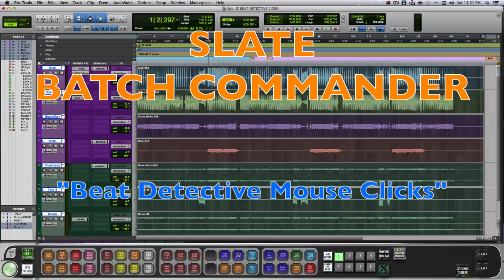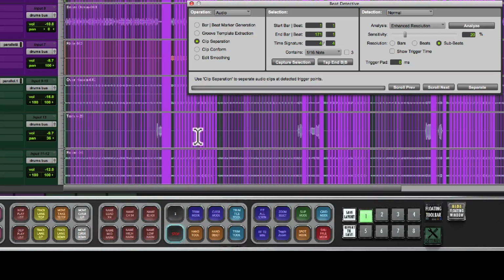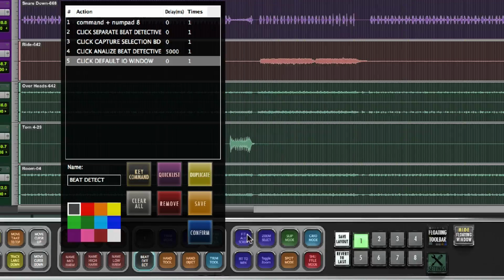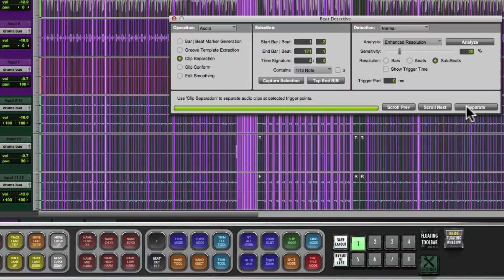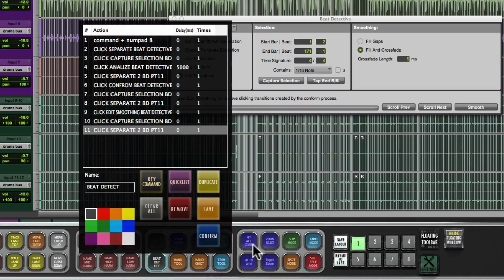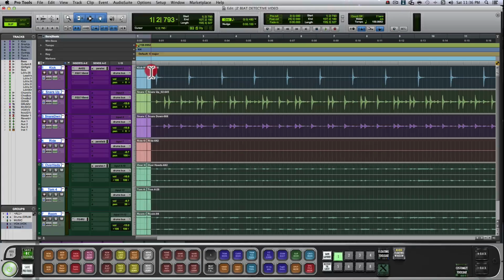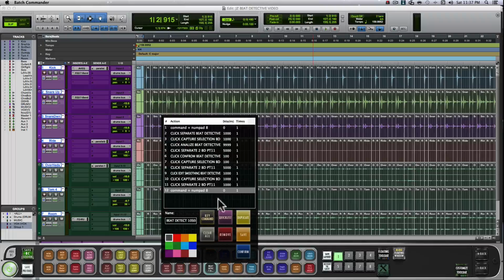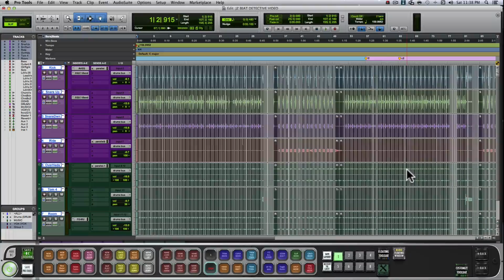SLATE BATCH COMMANDER "INSTANT BEAT DETECTIVE"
Using Mouse Clicks and delay time, you can create custom Beat Detective processes..